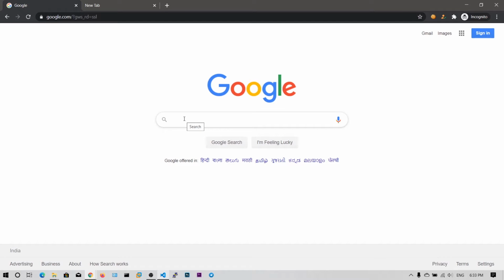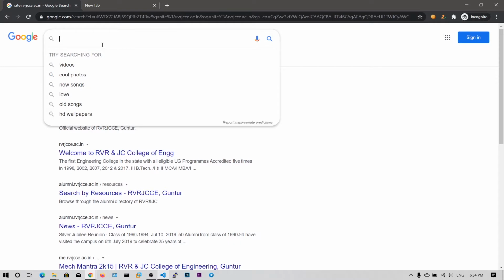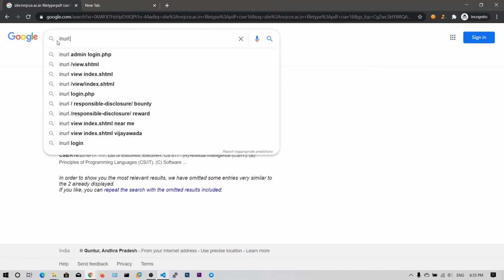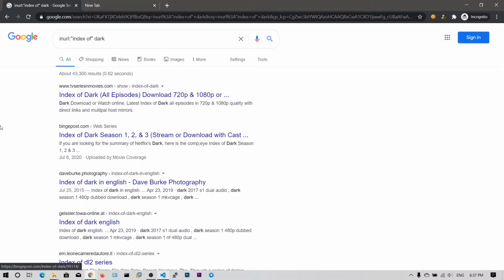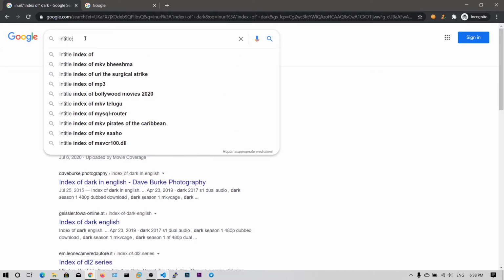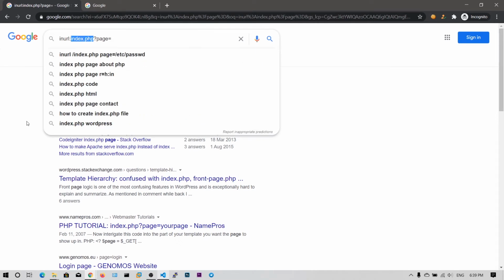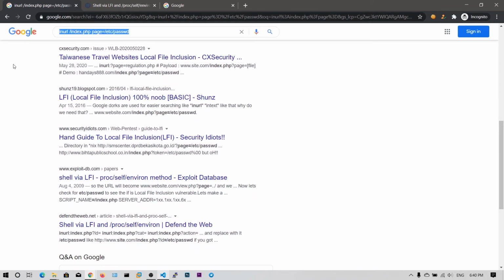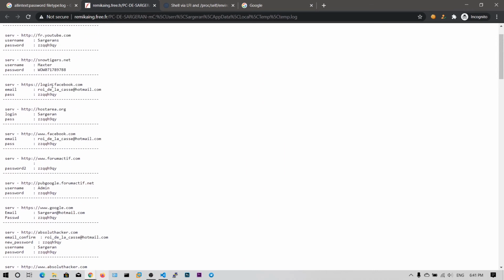Passive Reconaissance - 06 Google Dorks